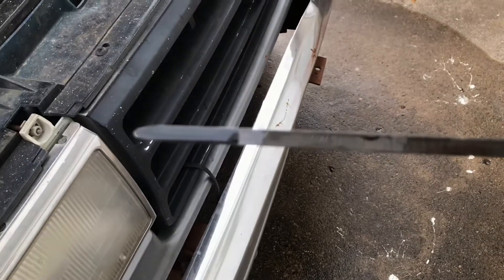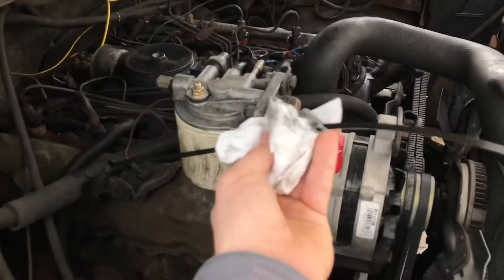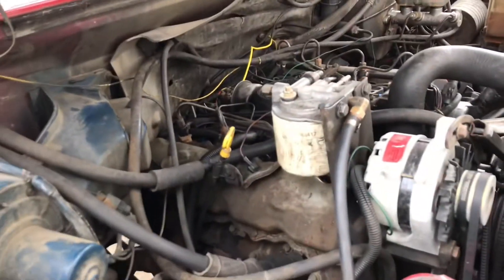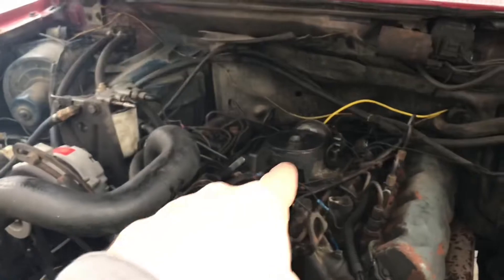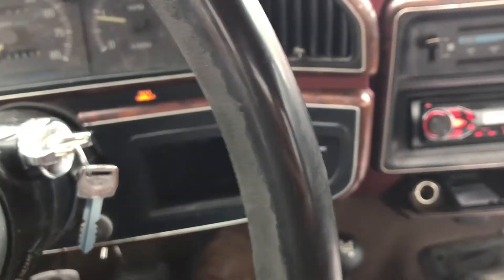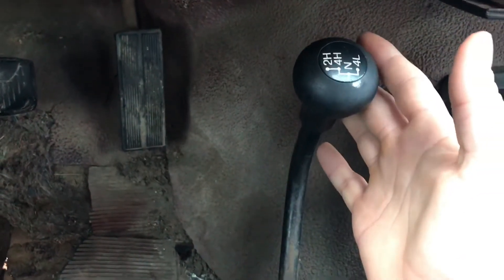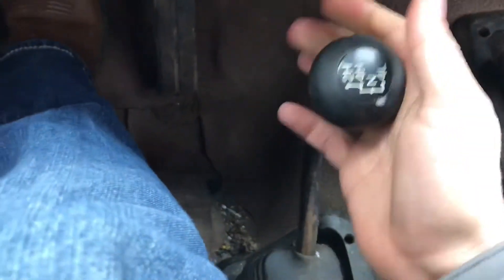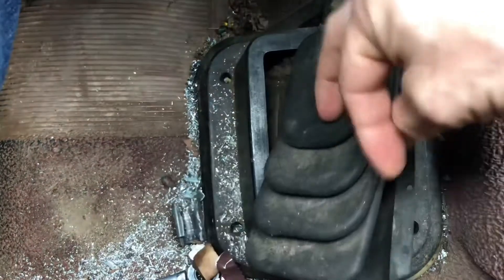More F-250 7.3 IDI Problems! No Oil? No Problem! More Bottle Calf Planning and Layout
Old Ford still causing me problems and we plan for the arrival of bottle calves!